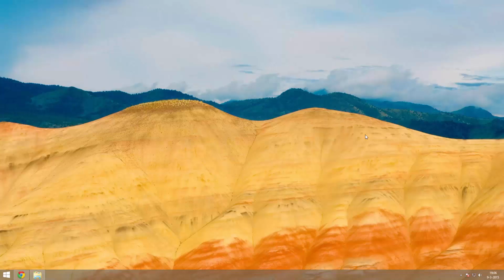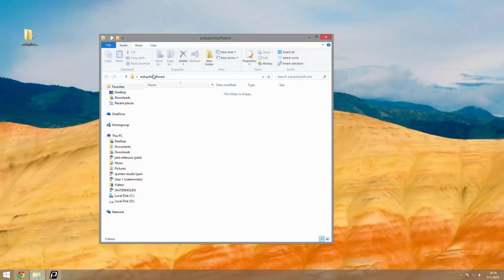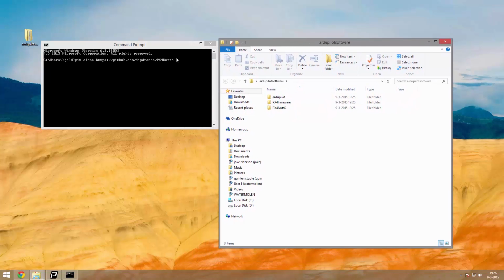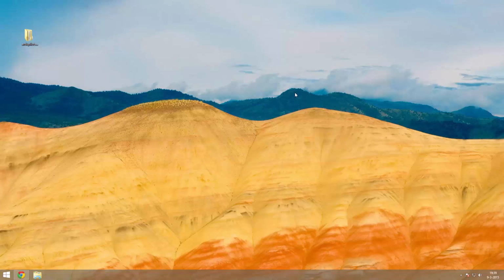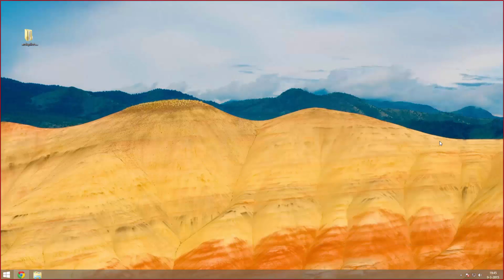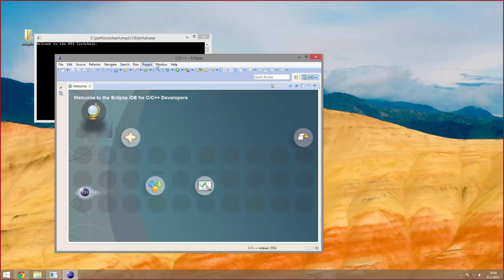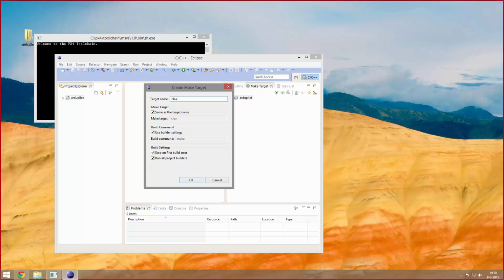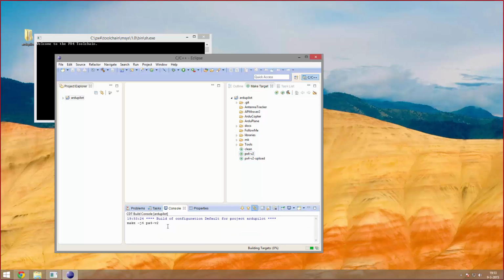Tutorial 0 - Installing the toolchain and setting up the development environment